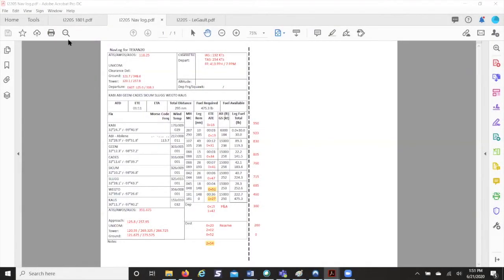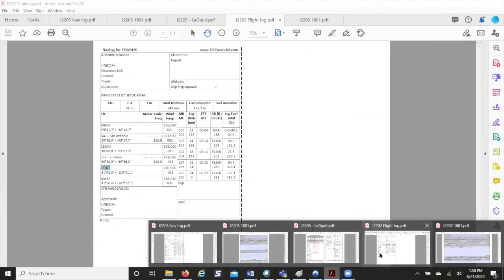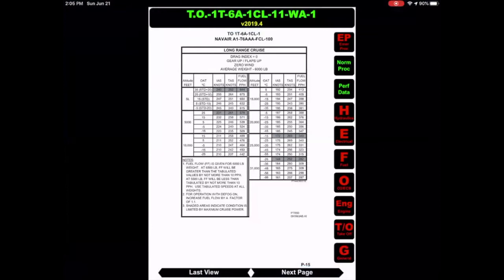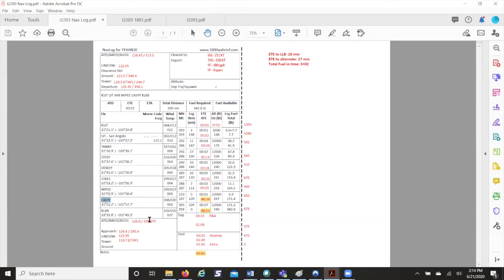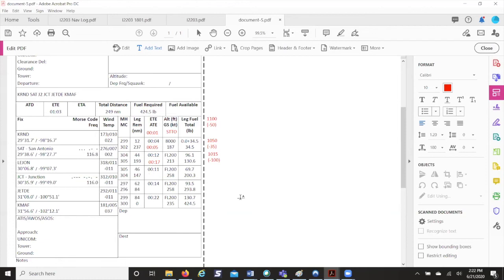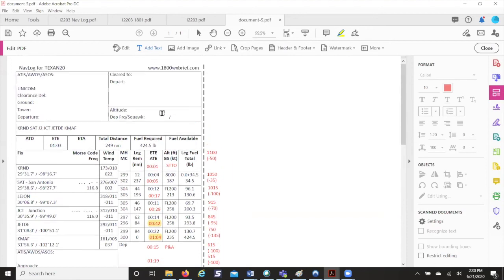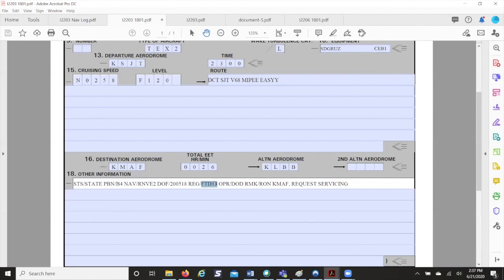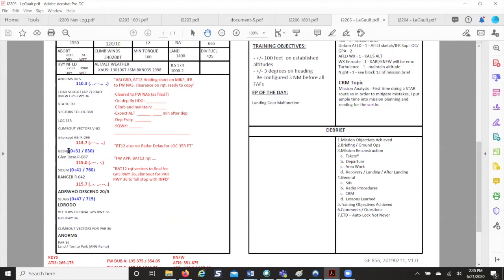Nav Ride Walkthrough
Are you getting ready for I2202 and have questions about your fuel planning and 1801? This video should help :)